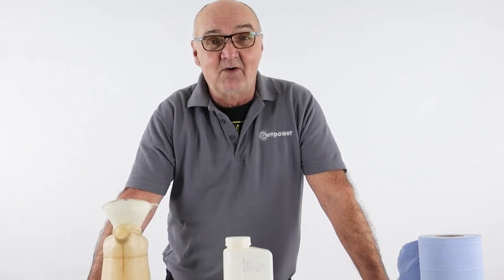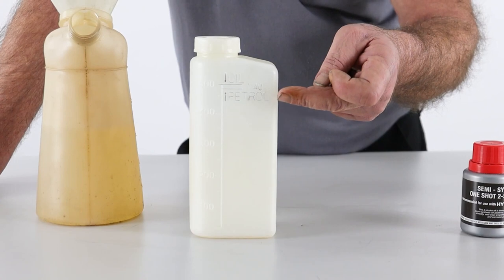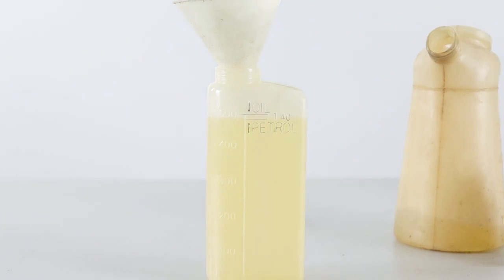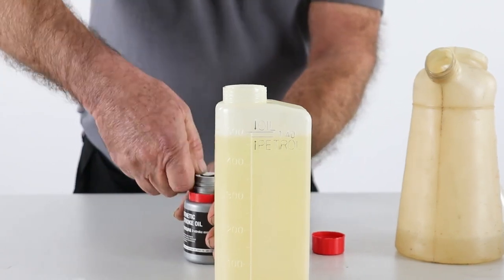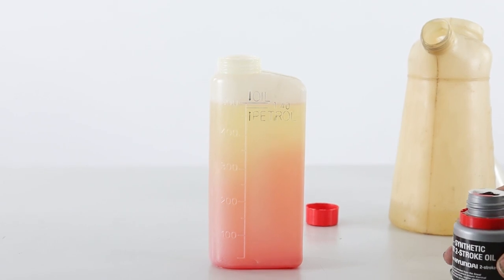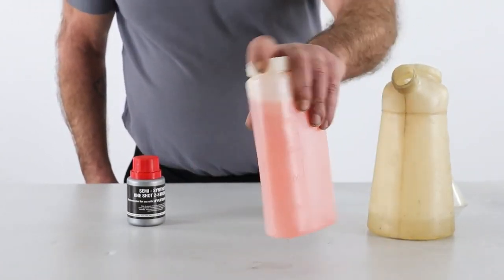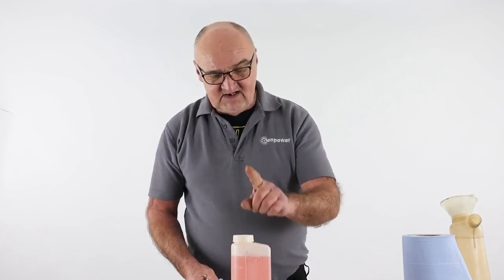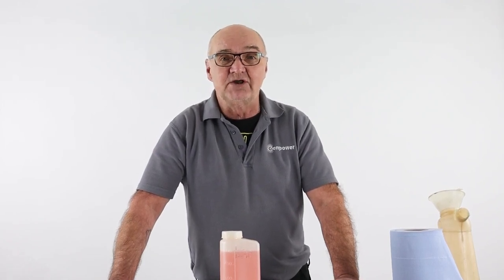How to Mix 2-Stroke Engine Oil 40:1 Ratio - A Guide by Hyundai Power Products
Here's a quick video on how to mix 2-stroke engine oil at a 40:1 ratio. This is a ratio suitable for all of  Hyundai 2-stroke garden equipment.